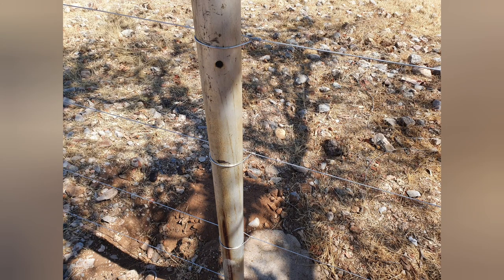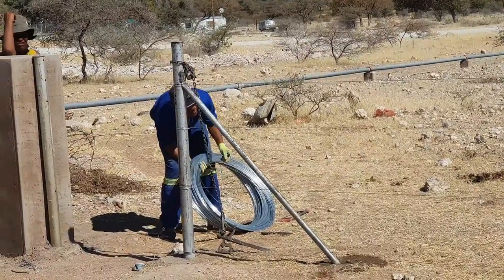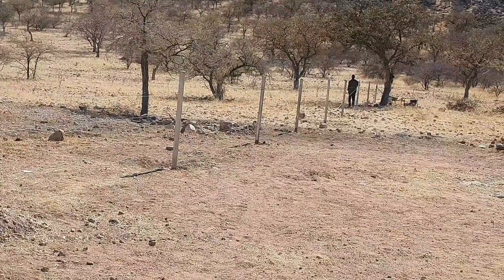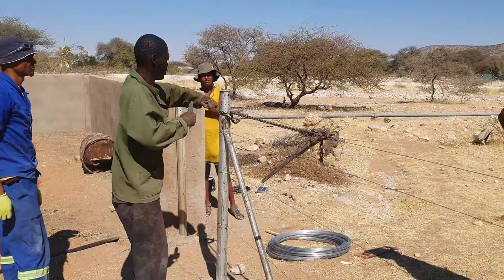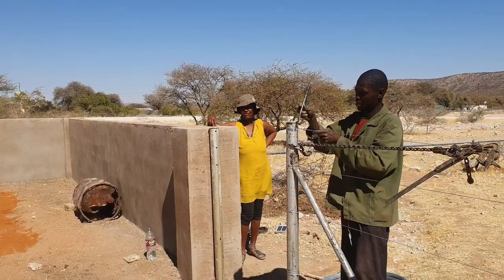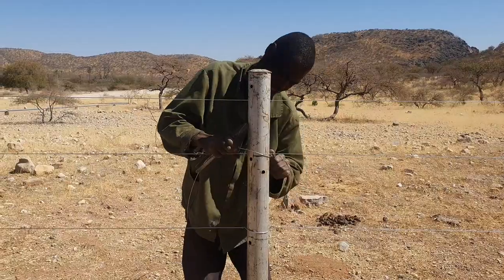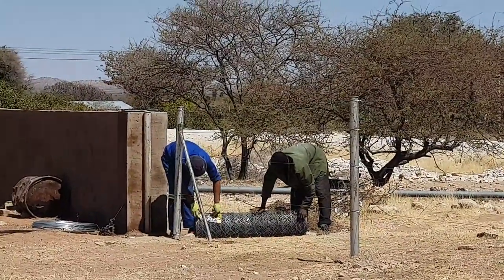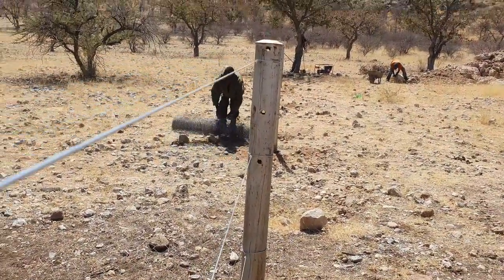Farmlife in Namibia Fransfontein,||Fence & Boundary Wall Construction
Hi all,

Building of the Fence

Regards
Mrs. MK